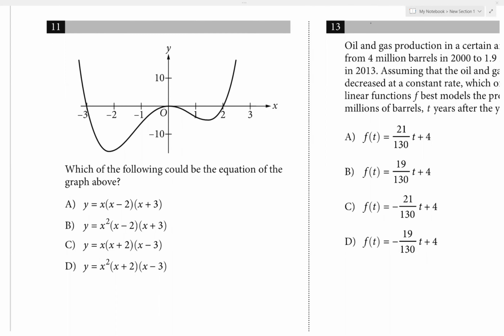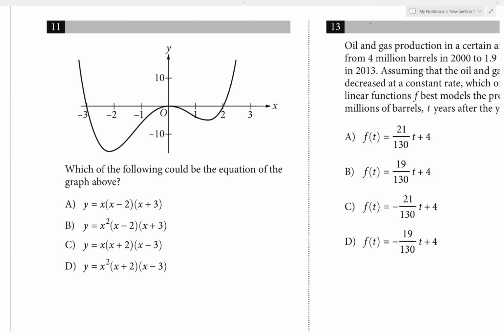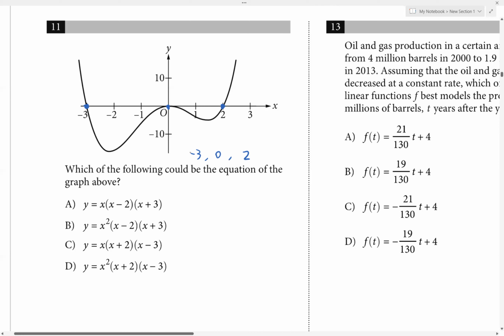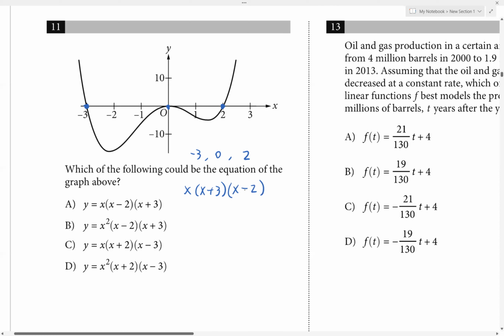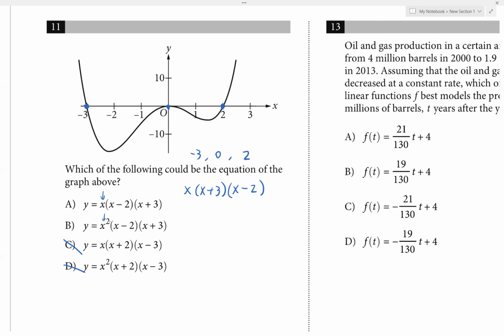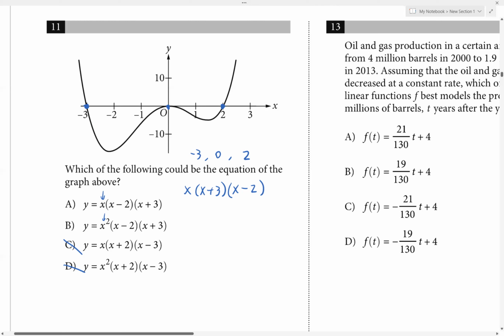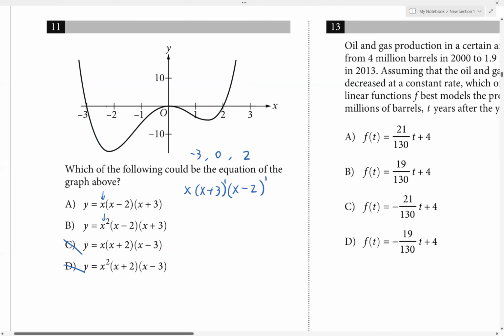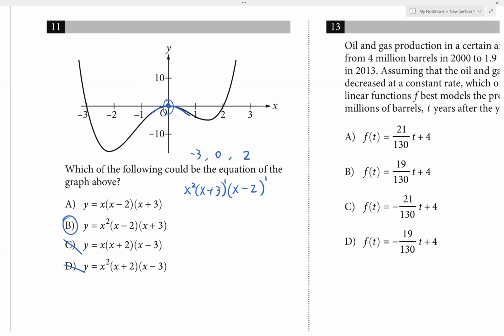SAT Math Test 8 No-Cal #11 by Mr. Jimmy